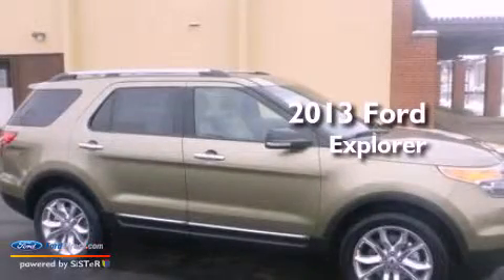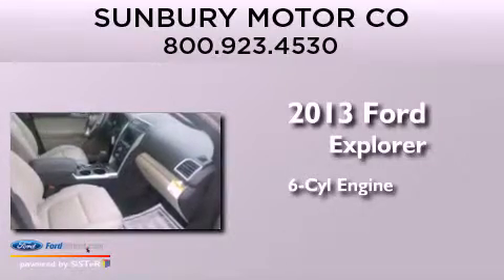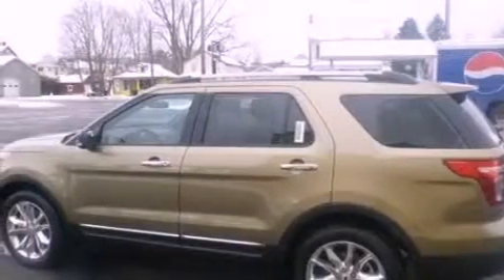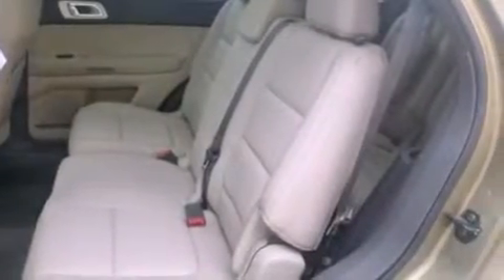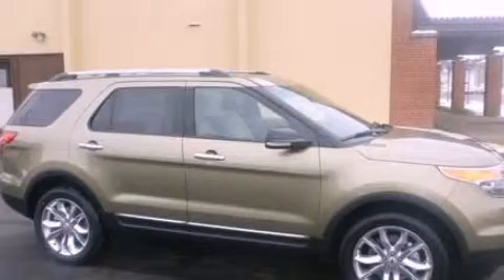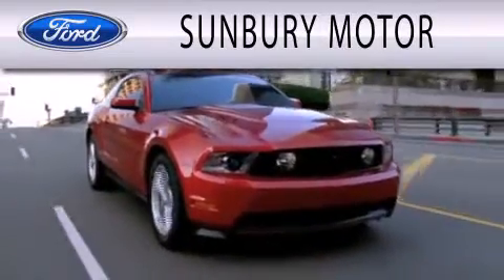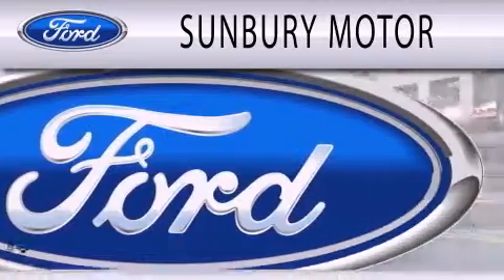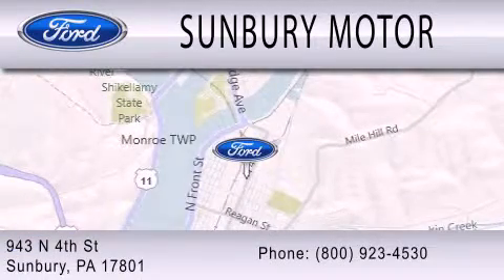2013 FORD EXPLORER Sunbury PA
Year : 2013
 Make : FORD
 Model : EXPLORER
 Engine : 3.5L V6 24V MPFI DOHC FLEXIBLE FUEL
 Trans . : 6-SPEED AUTOMATIC
 Exterior : GINGER ALE METALLIC

 Stock : P835